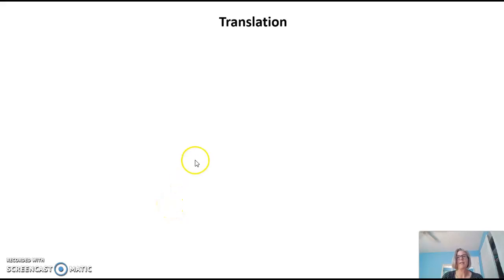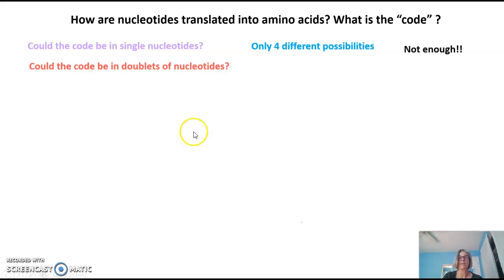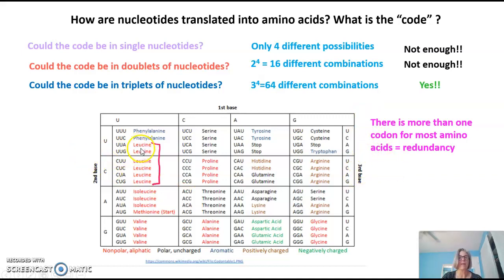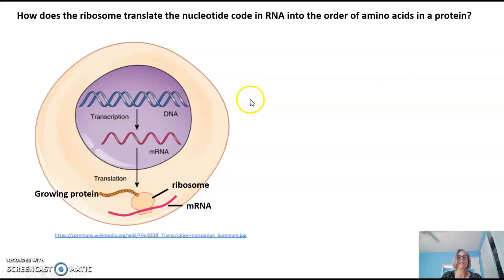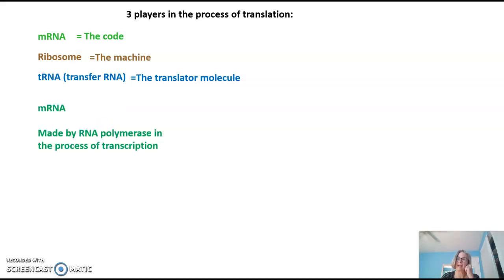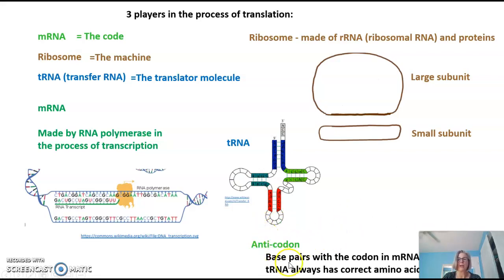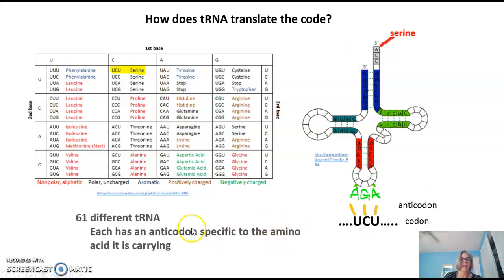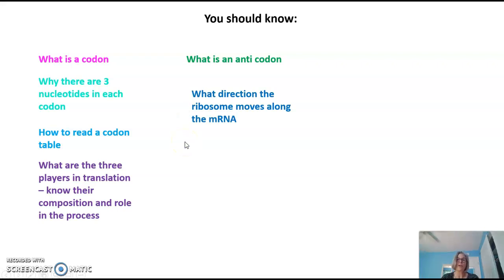Introduction to Translation